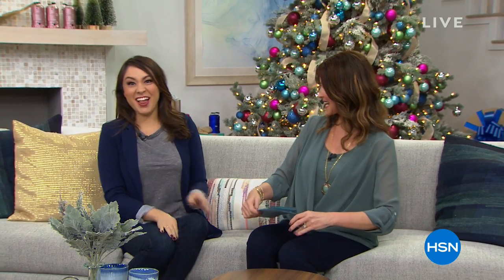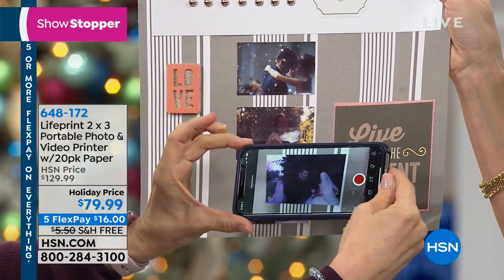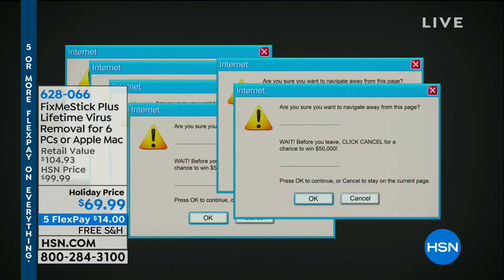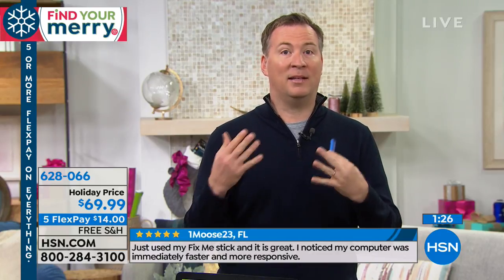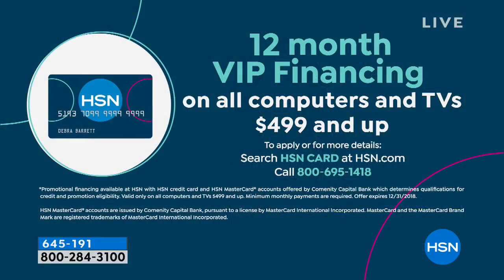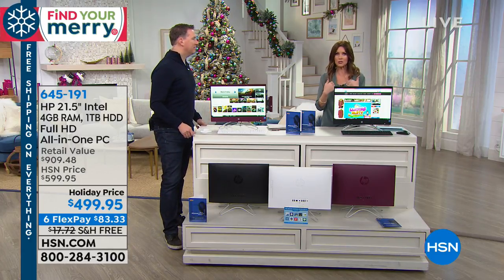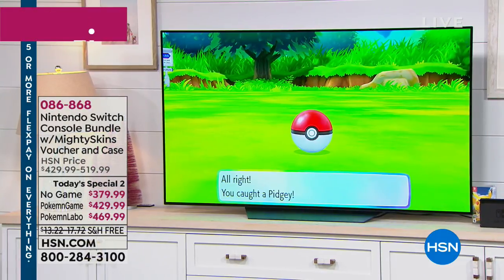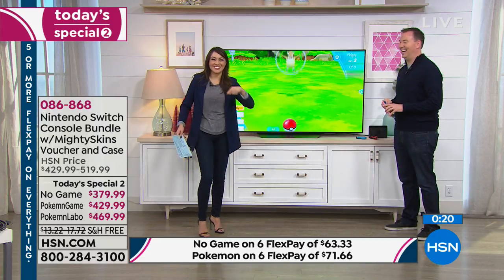HSN | Electronic Gift Connection 11.20.2018 - 05 AM